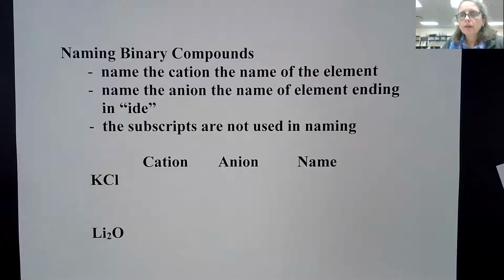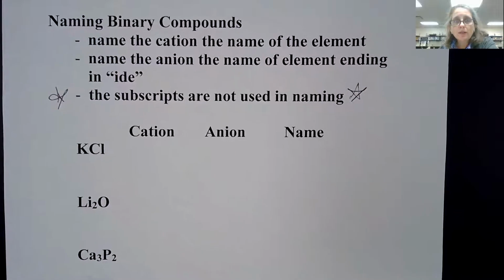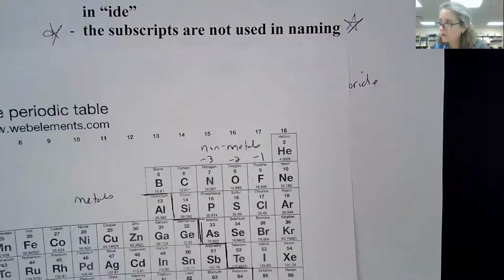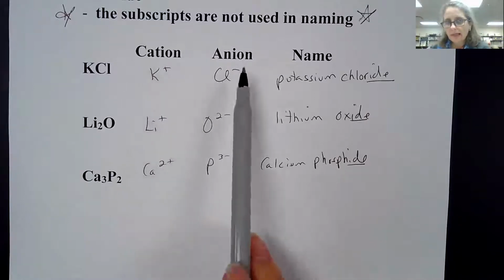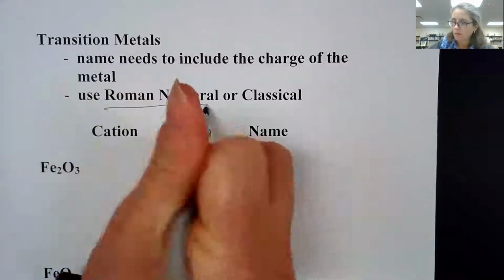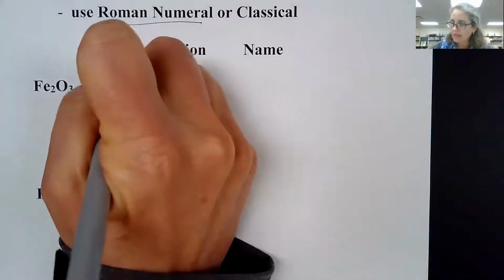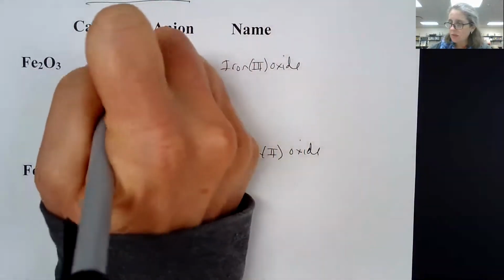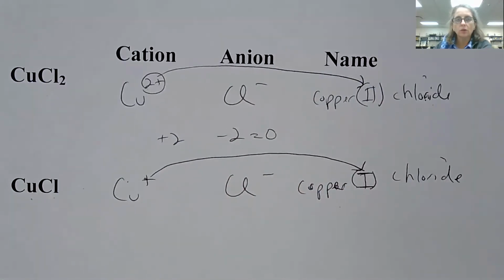Unit 2: Naming Binary Compd